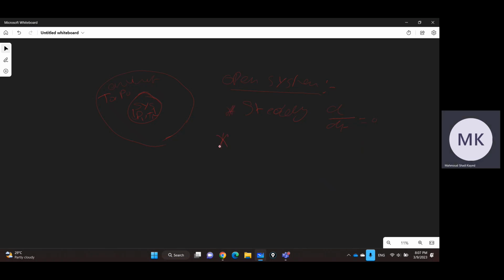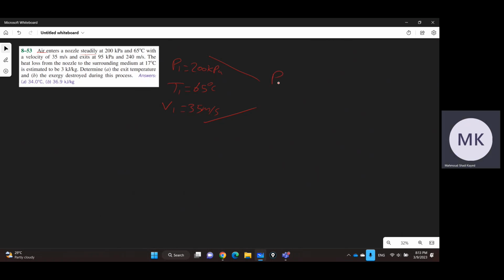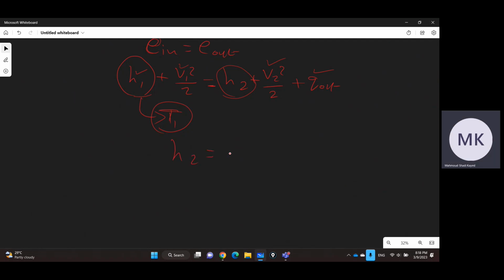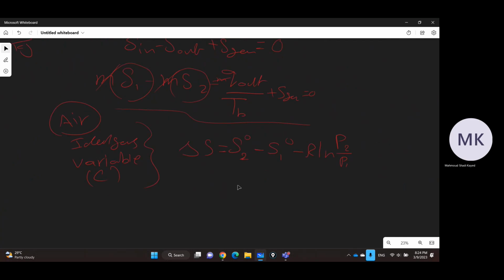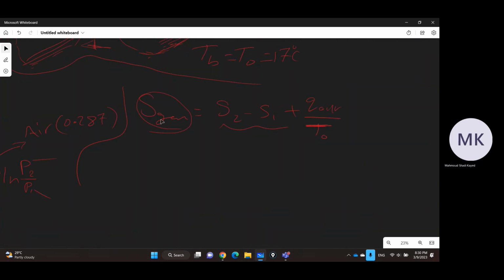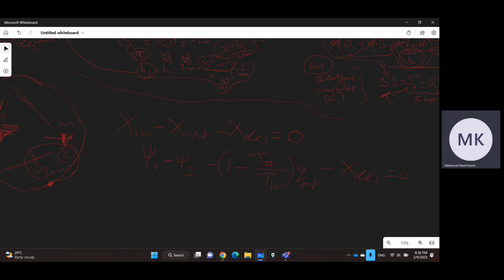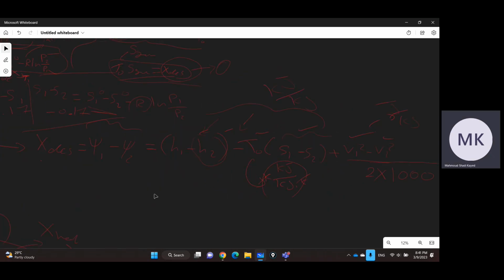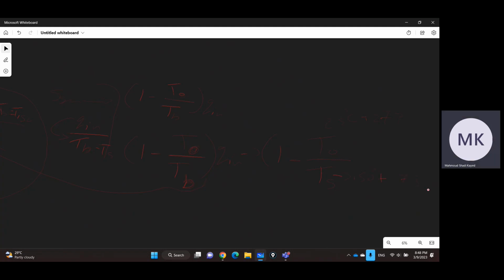7.Continue - Eng. Mahmoud Kayed - Exergy Destruction for Steady Devices